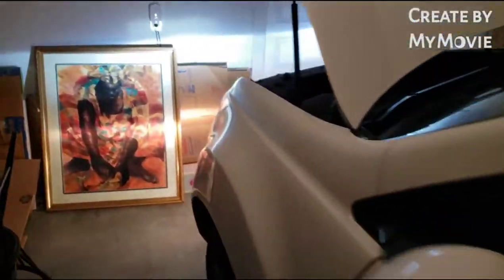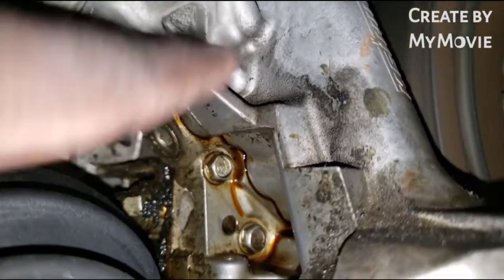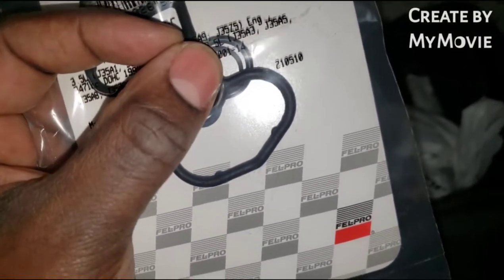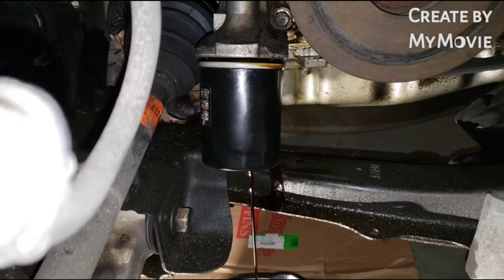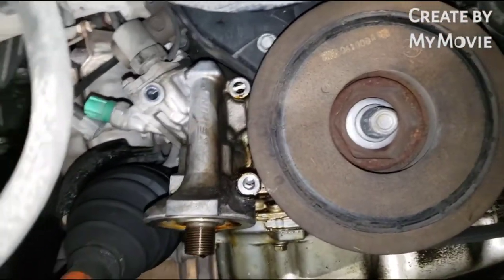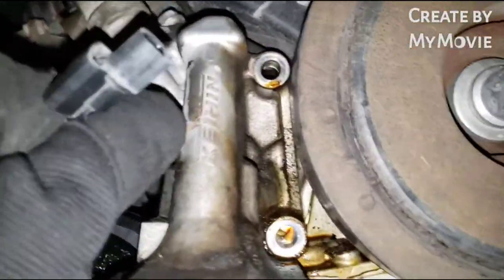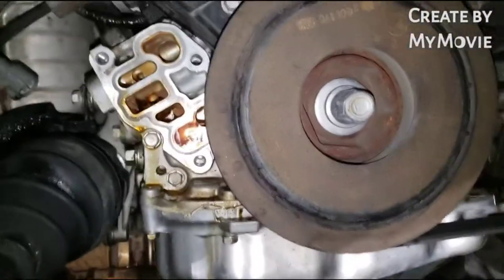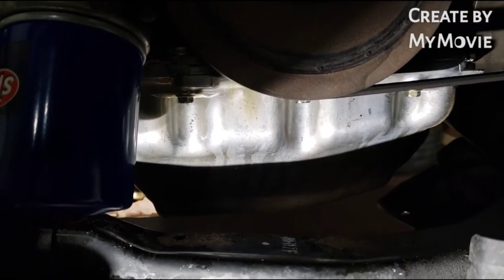How To Identify and Fix Leaking Oil Filter Housing 2008 Acura MDX in 20 minutes!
This video will assist you with identifying and fixing this leak from the oil filter housing. dhiukd be applicable for the TLs, Honda Odyssey as well. Anything with a J Series Engine.

only took me 20 mins